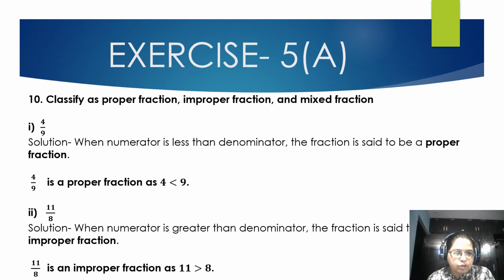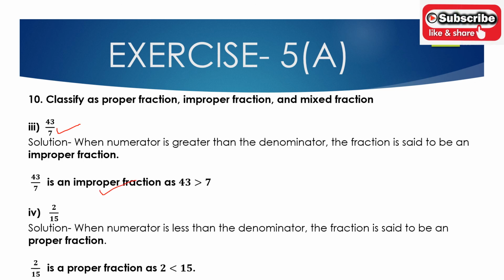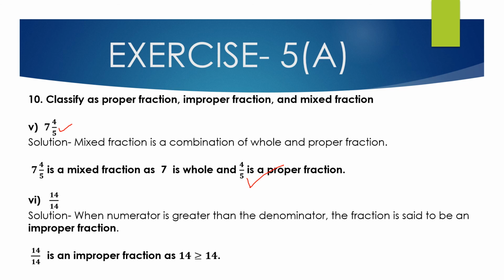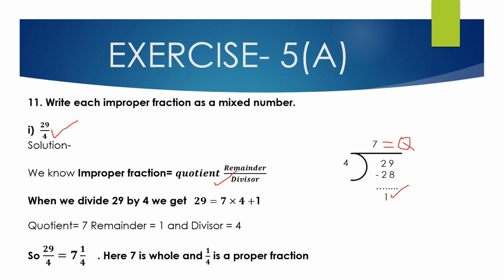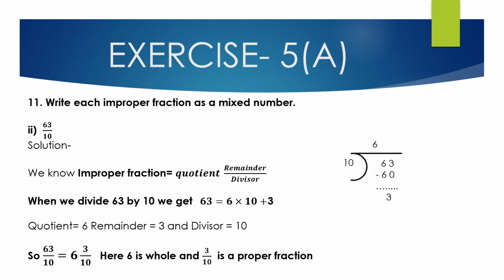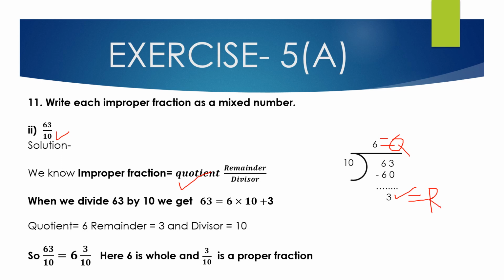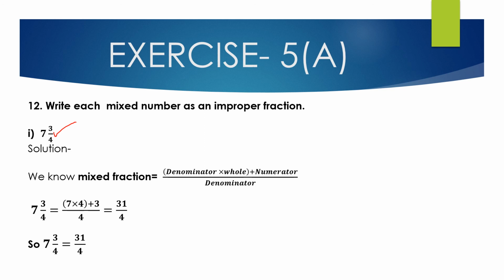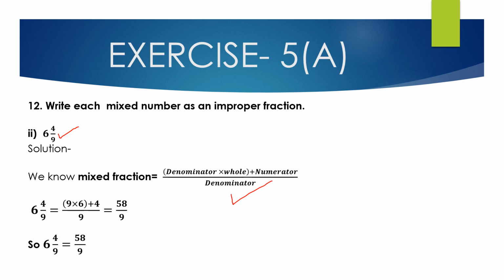COMPOSITE MATHEMATICS CLASS 6 SOLUTIONS CHAPTER 5 FRACTION EX 5A QUE 10 -12 MATHS GRADE |MAMTA MUND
COMPOSITE MATHEMATICS CLASS 6 SOLUTIONS CHAPTER 5 FRACTION EXERCISE 5A  QUESTIONS 10 - 12 | MATHS GRADE | MAMTA MUND
COMPOSITE MATHEMATICS CLASS 6 SOLUTIONS
FRACTIONS||CHAPTER 5 || EXERCISE 5(A) QUESTIONS 10 TO 16
please JOIN my FB Group
timestamp:-
00:00 - What we will learn
01:12 - Question 10 i) - 10 (Vi)
04:12- Questions 11(i)-11(ii)
08:20 - Question 12(i)- 12(ii)
10:55- subscribe to my channel

I AM SOLVING QUESTIONS FROM THE COMPOSITE MATHEMATICS TEXTBOOK CLASS 6 CHAPTER 5 FRACTIONS EXERCISE 5(A) QUESTIONS 10 TO 12

HERE I AM EXPLAINING AND SOLVING ON TOPICS FRACTIONS, NUMERATORS, AND DENOMINATORS, EXPRESSING VERBAL EXPRESSIONS INTO FRACTIONS.
 HOW TO FIND EQUIVALENT FRACTIONS OF A FRACTION,
MAMTA MUND ONLINE MATHS EDUCATION